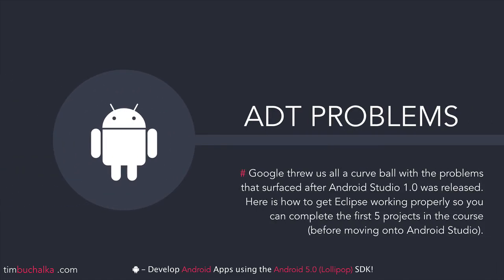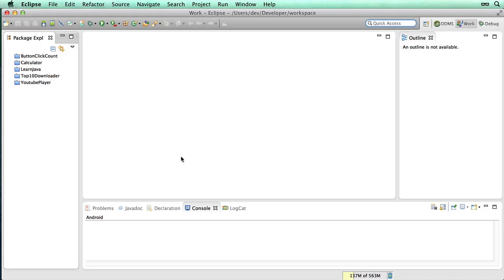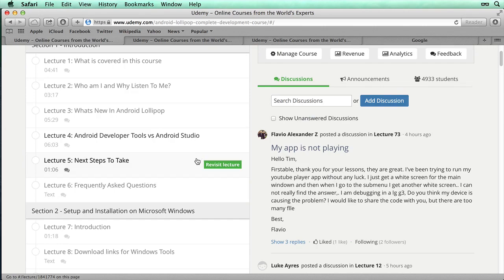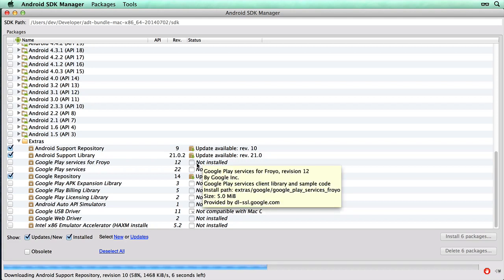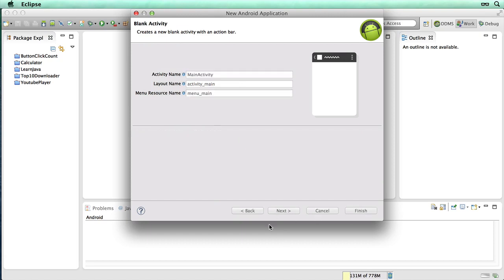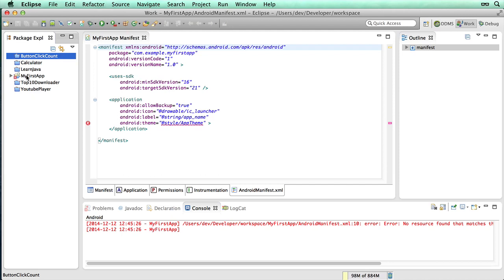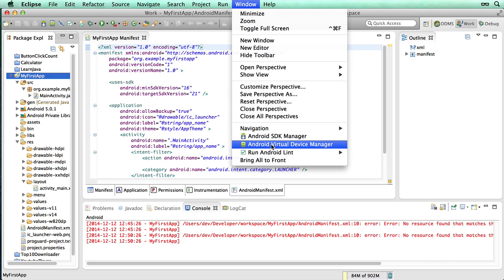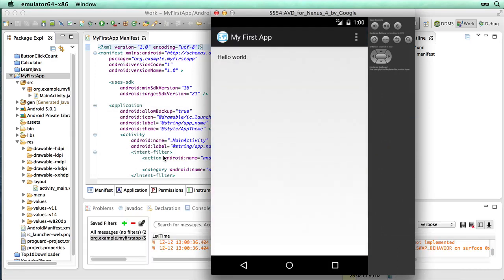009 Eclipse Problems Watch This